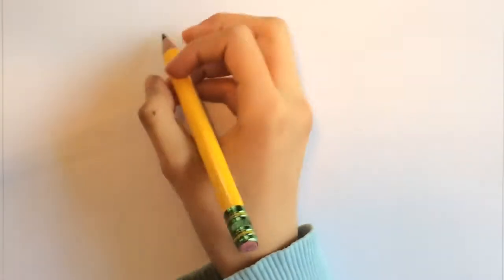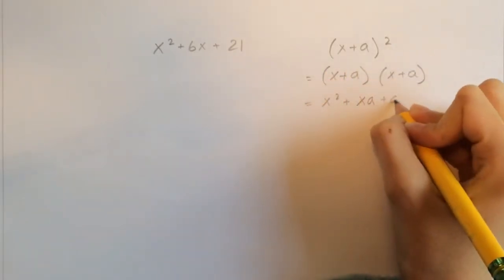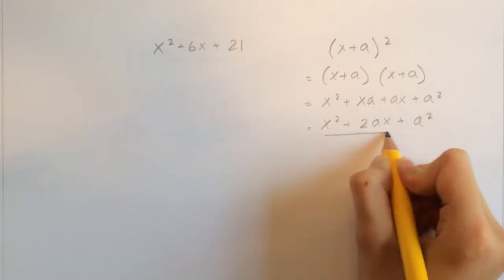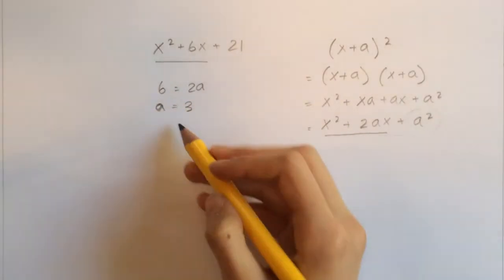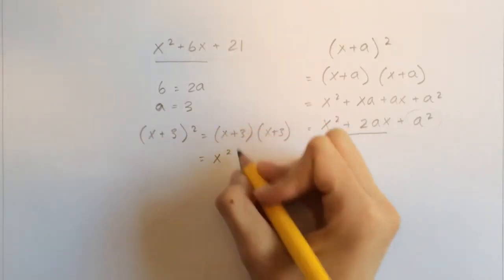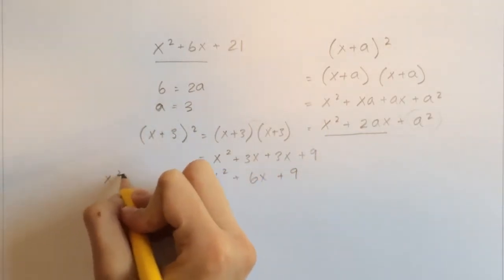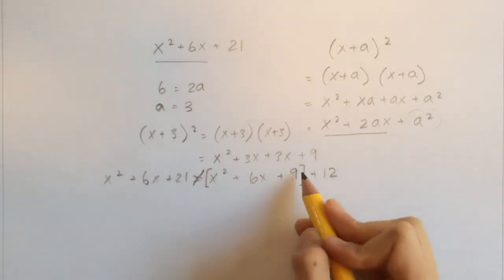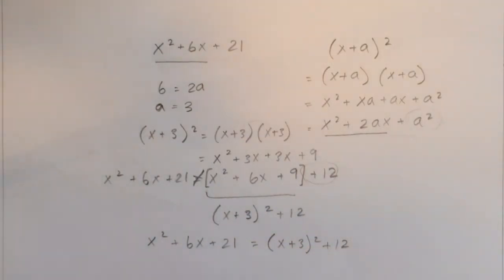Converting Polynomials into "perfect" squares / Completeting the Square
Téa, the 13 year old Sal Khan, teaches and tutors math to middle school students.